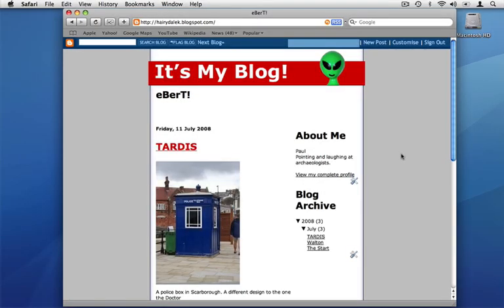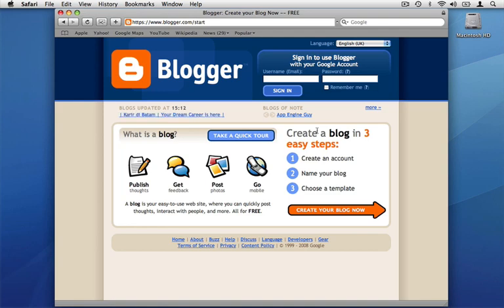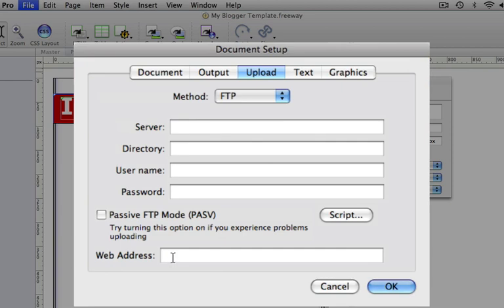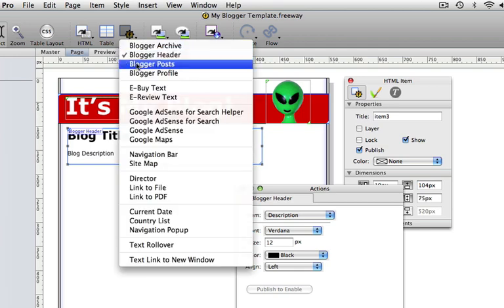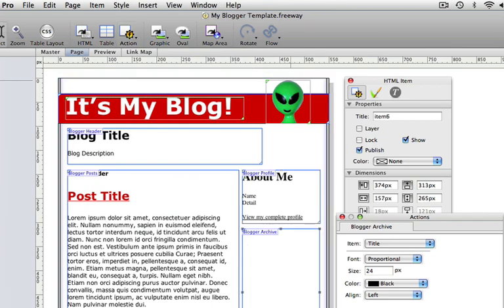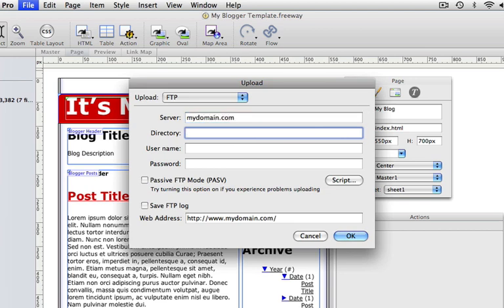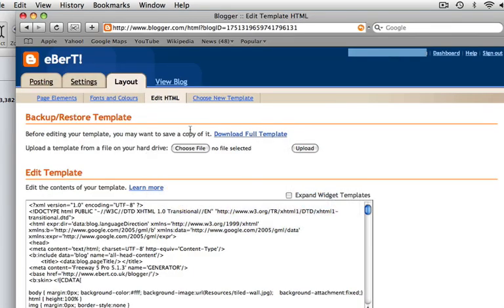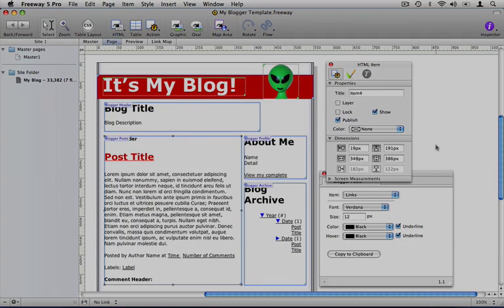Blogger Templates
Freeway 5 Pro and Express lets you create templates for use in Blogger.com. Design your page as normal, insert a couple of Actions and upload. Your custom blog is ready to go. Just add content.

For more information on Freeway, including fast and responsive technical support, please